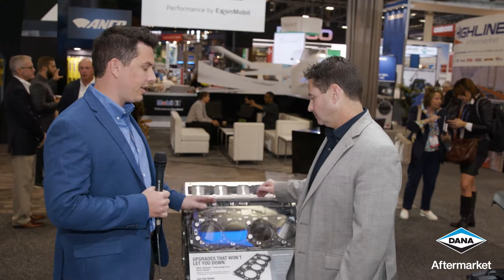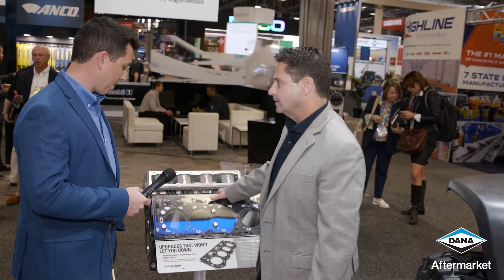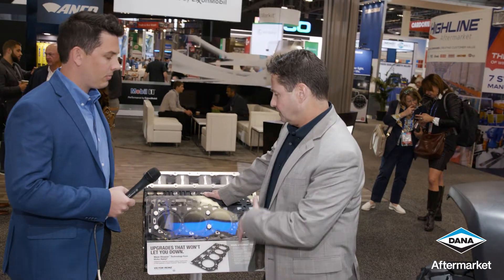Victor Reinz® Gasket Technology: Wave-Stopper™ | AAPEX 2019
Dana's Ron Rutunno discusses Victor Reinz® gasket technology at the 2019 AAPEX Show in Las Vegas, NV.

This 6.6 liter GM Duramax engine features Dana's patented Wave-Stopper™ technology, which combats the phenomenon known as 'head lift', most common in diesel engines.

The innovative Wave-Stopper design utilizes topography within the gasket structure to create a highly uniform seal. Specifically, several concentric “waves” are embossed in an active functional inner layer, preventing over-compression of the bore bead. The topography allows Dana engineers to vary the bead height between bolt spans, resulting in more uniform sealing stress at the combustion opening. Uniformity results in less bore distortion and improved piston ring seal. The Wave-Stopper layer acts a secondary combustion seal.